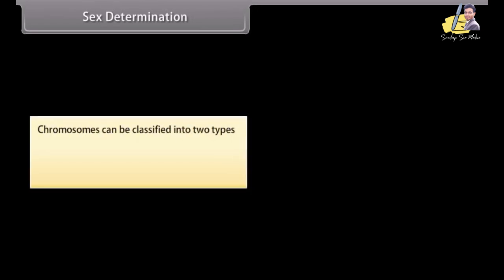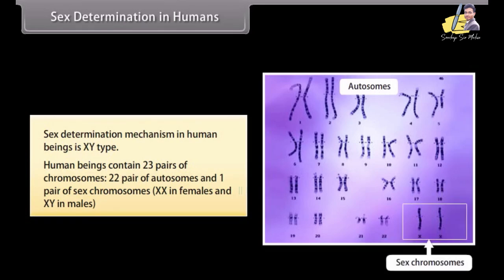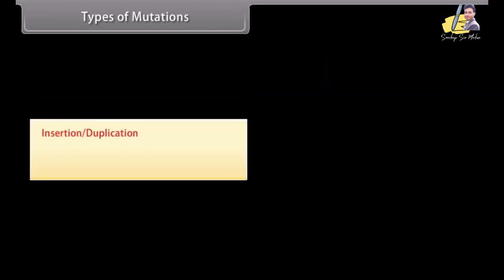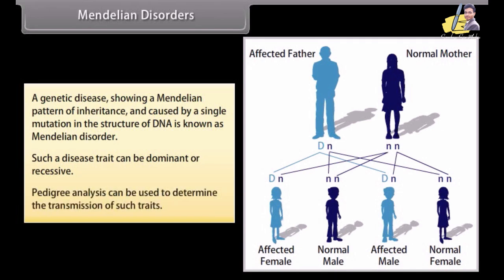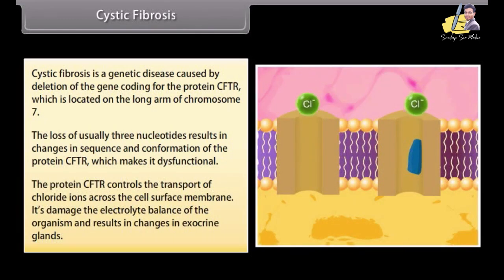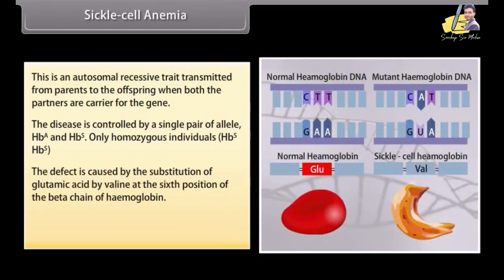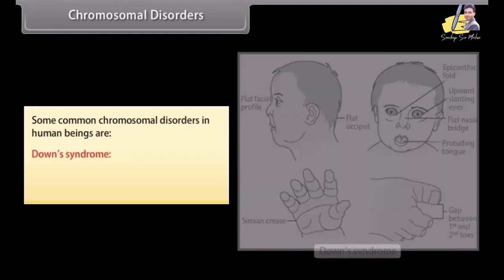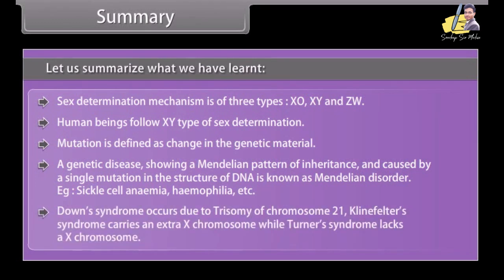EXPLORING GREGOR MENDEL'S LAWS OF INHERITANCE: THE KEY TO GENETIC VARIATION | PART 3 | IN ENGLISH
Description:
Welcome to the first installment of our comprehensive series on the Principles of Inheritance and Variation. In this video, we delve deep into one of the fundamental concepts in biology, shedding light on how traits are passed from generation to generation.

Unlocking the secrets of heredity, this video explores the basic principles that govern inheritance and variation in living organisms. Beginning with an introduction to Gregor Mendel's groundbreaking experiments on pea plants, we gradually uncover the underlying mechanisms that determine the inheritance patterns of traits.

Join us on this exciting journey as we discuss key terms such as genes, alleles, phenotypes, and genotypes, and better understand how they influence the appearance and genetic makeup of individuals. By exploring both dominant and recessive traits, we unravel the intricacies of inheritance patterns, and learn how they contribute to the diversity of life on our planet.

With the help of engaging visuals and easy-to-follow explanations, we demystify the complex processes of meiosis and fertilization. We delve into the significance of Punnett squares and probability, providing a solid foundational understanding necessary to comprehend the inheritance mechanisms observed in organisms.

Moreover, we shed light on the concept of genetic variation and its importance in evolution. Exploring the role of mutations, genetic recombination, and other factors, we highlight how variations arise within populations and drive the process of natural selection.

Whether you're a student seeking to grasp these essential biological concepts or simply someone intrigued by how traits are inherited, this video is designed to aid your understanding. Embark on this educational journey to gain a firm grasp of the Principles of Inheritance and Variation, setting the stage for further exploration in subsequent videos.